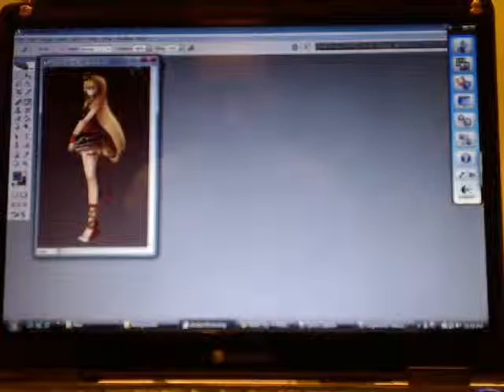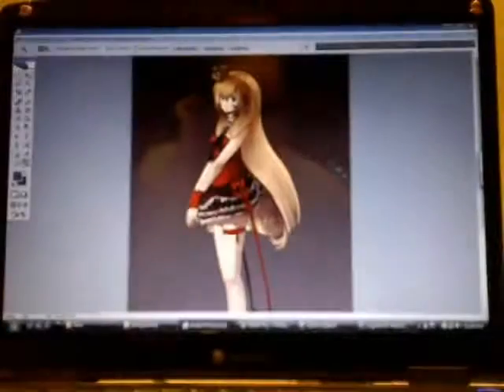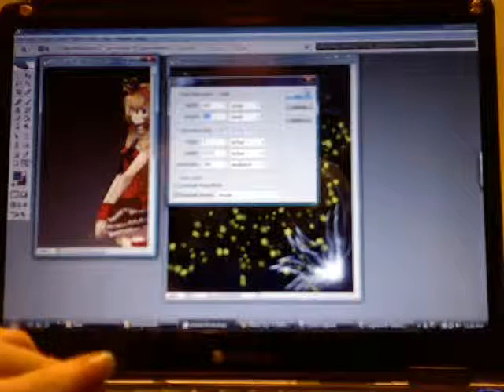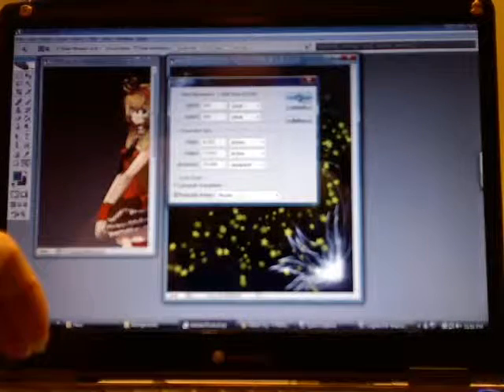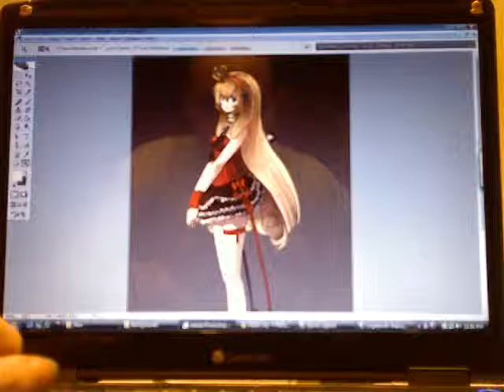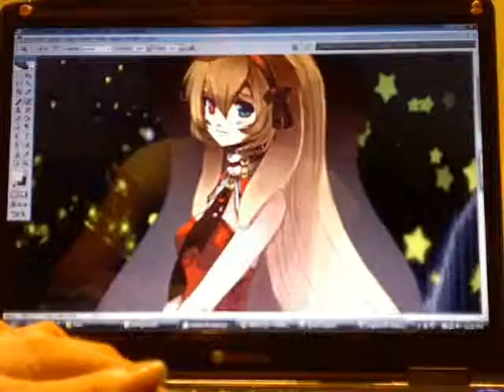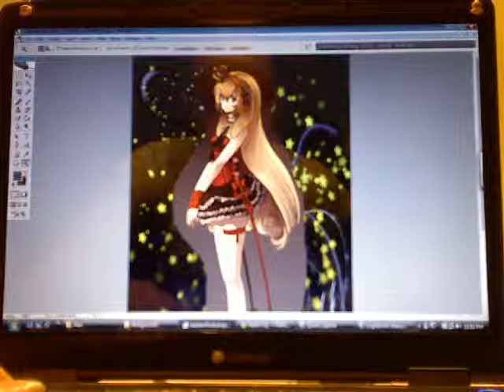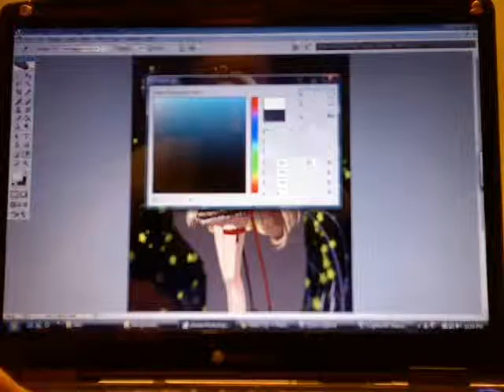Photoshop background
I made this for a friend on myspace... nothing more